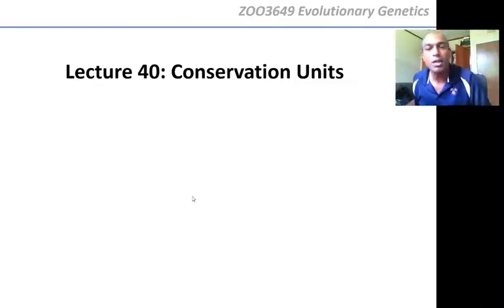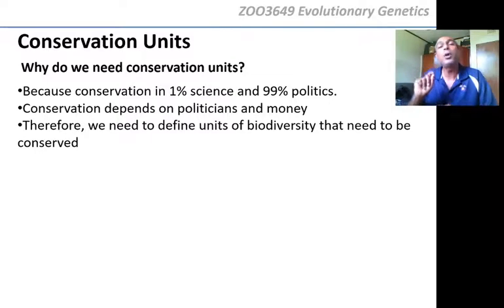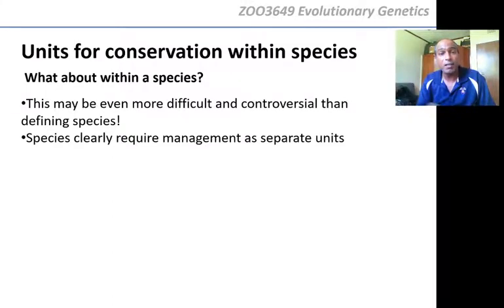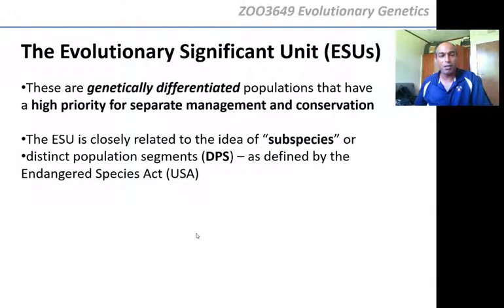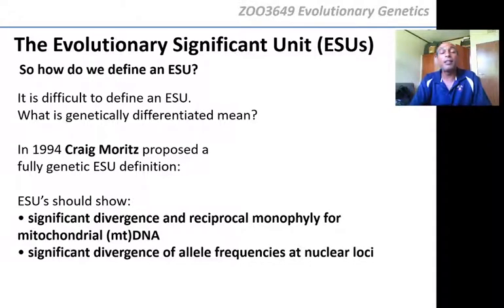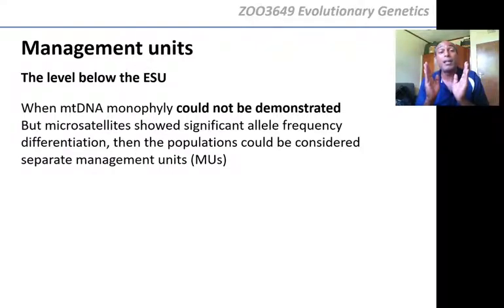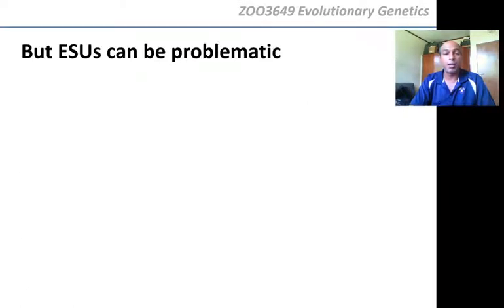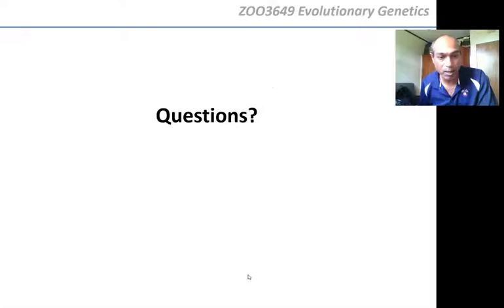Professor Yoshan Moodley | UniVen | ZOO3649 Evolutionary Genetics | Lecture 40: Conservation Units